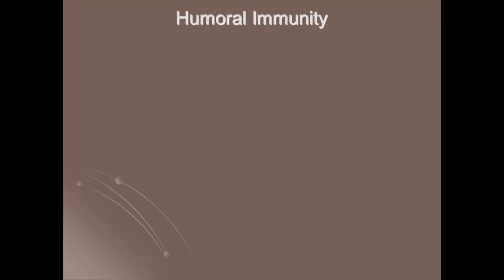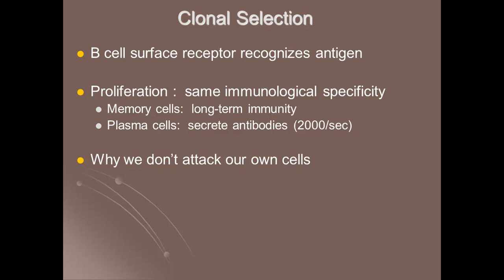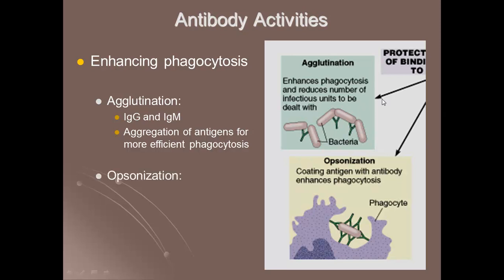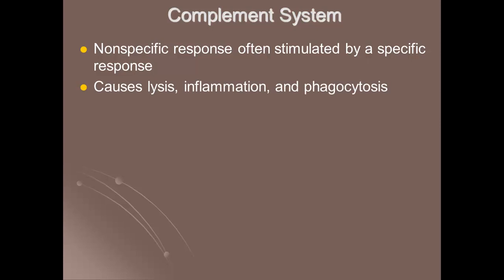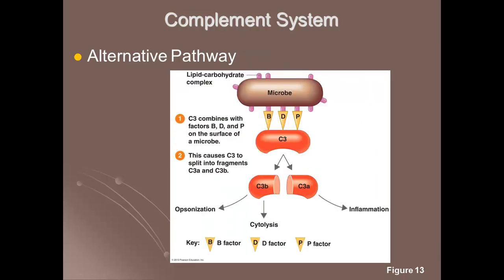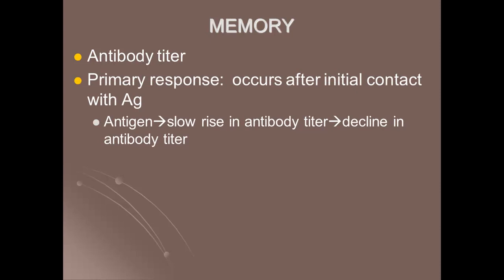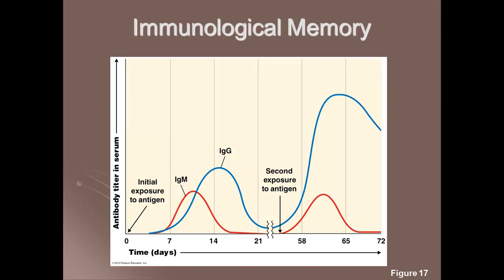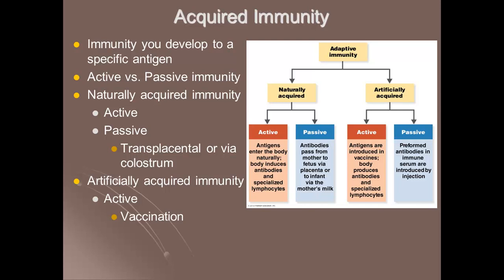Microbiology Chapter 17 Part B